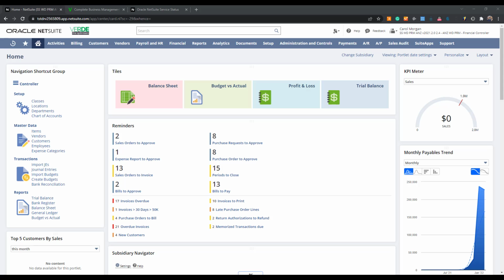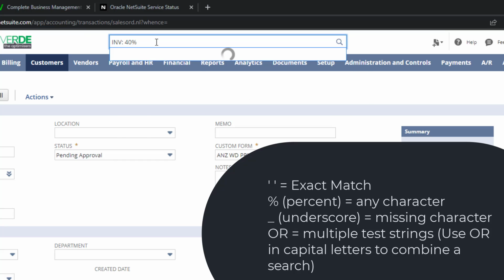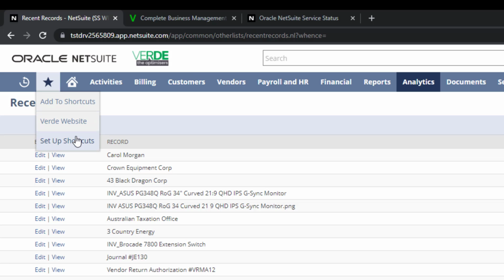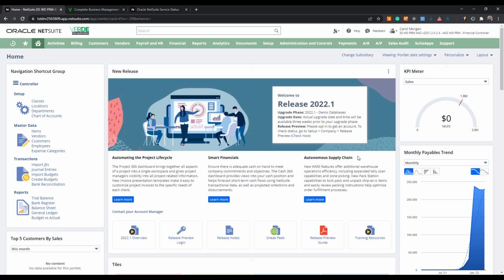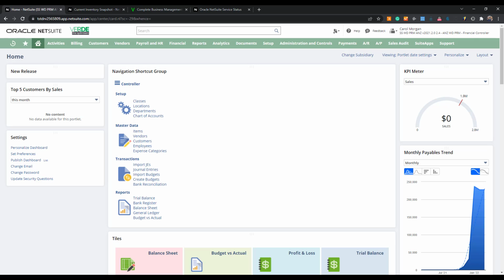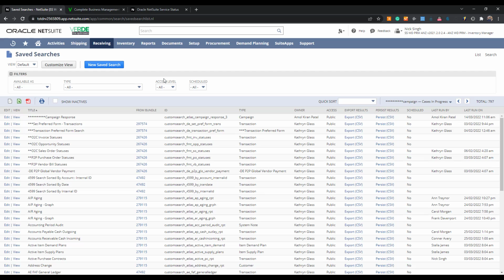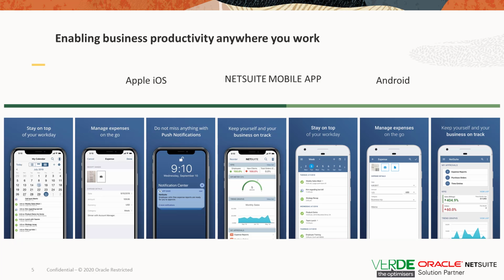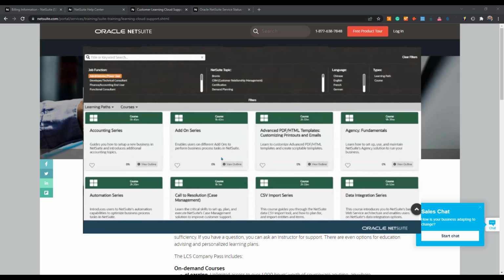NetSuite Tips & Tricks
Insider tips for increasing your NetSuite productivity